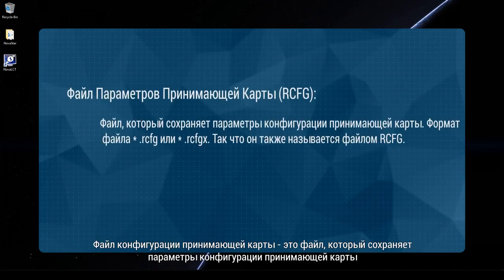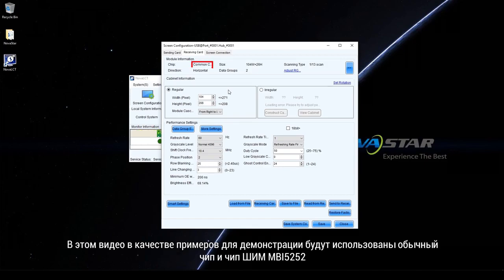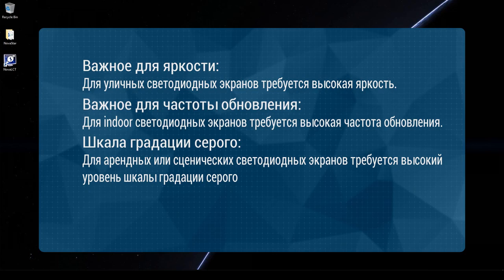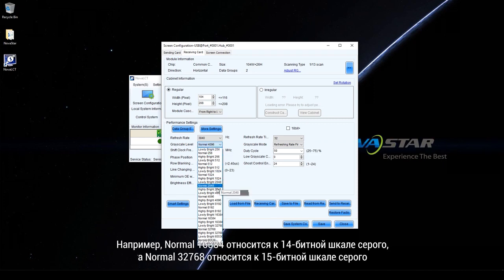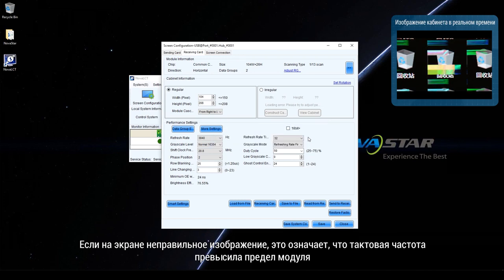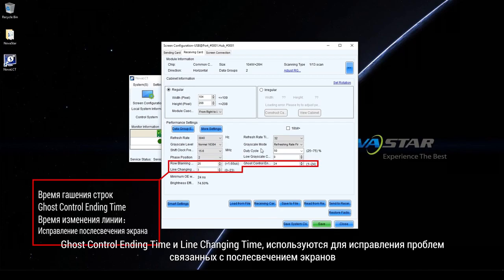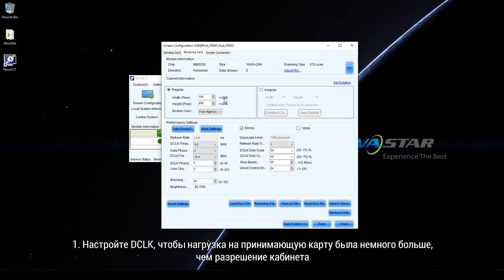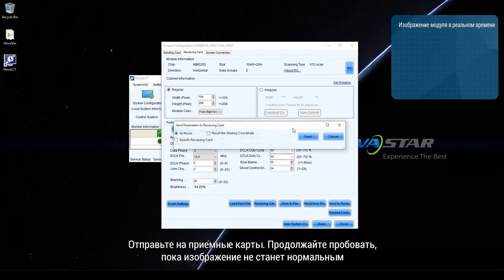Настройка параметров производительности в Nova LCT и файлы конфигурации приемной карты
В этом видео вы узнаете, как настроить параметры производительности светодиодного экрана, такие как частота обновления и оттенки серого, в соответствии с вашими требованиями и как правильно использовать файл конфигурации RCFG.